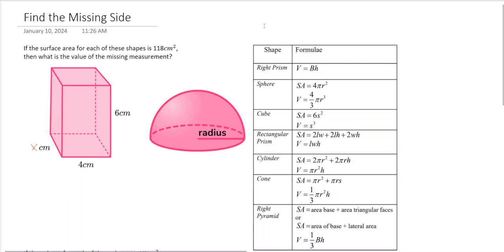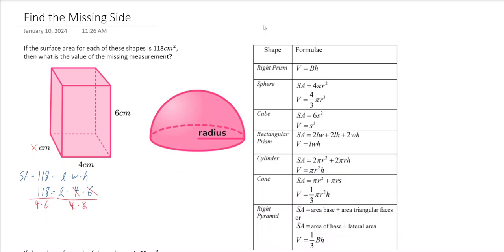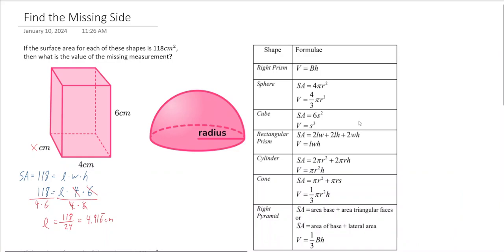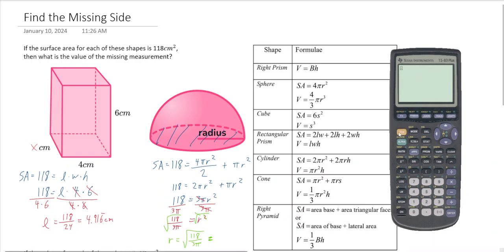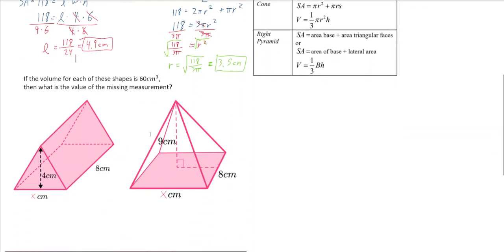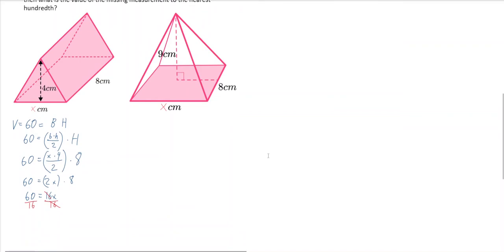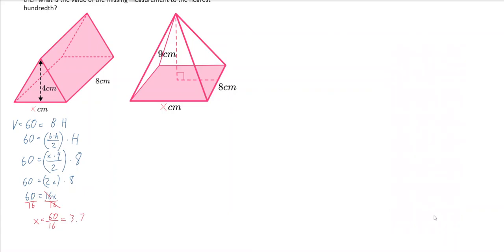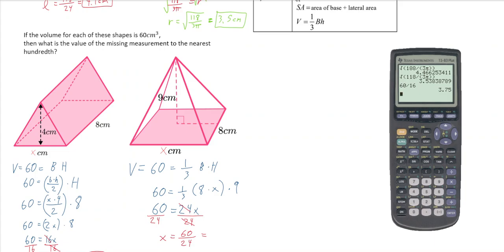Find the Missing Side (Using Surface Area and Volume)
This video is supposed to help my Math 10C class better understand how to find the missing side of a 3D shape when given the surface area or volume.